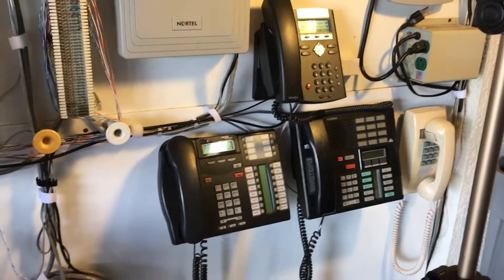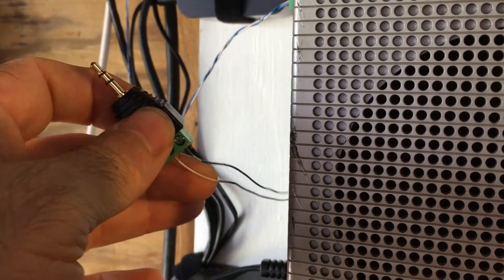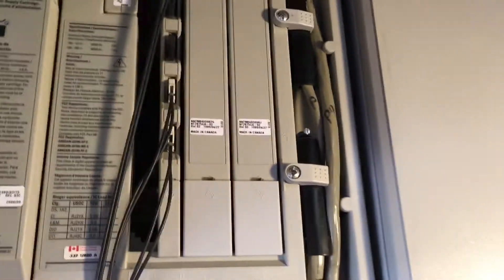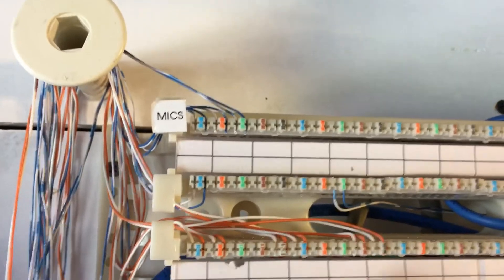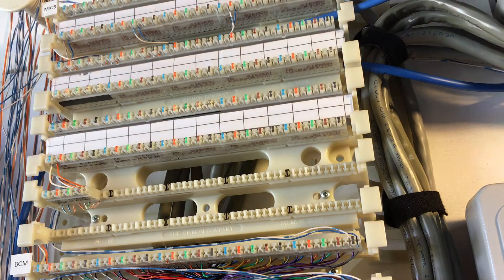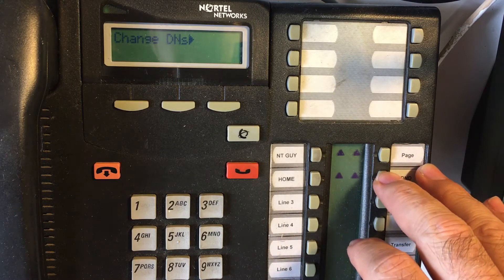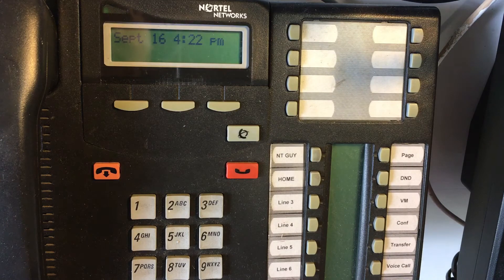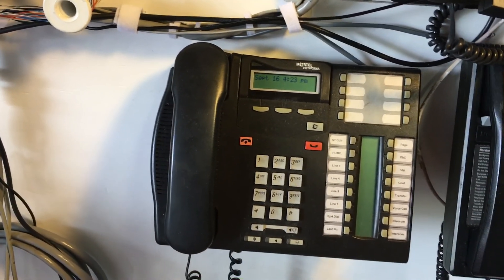Connect hold music to Nortel MICS 0x32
This video show the wire connection and programming to add Music to the system so Holding callers hear music. This is also referred to as "Music On Hold".

You will need some music source with a head phone jack and a volume adjustment.  This can be a CD Player, FM radio, iPod, Tape player (if you still have one!).

Also, the music source device, needs to have a headphone jack and volume adjustment.   Using the line-level outputs from a tuner or cd player will not produce enough music volume to work in this situation.

High-level overview of the steps:
1. Establish Music source device
2. get a wire that will connect from Headphone jack to PBX
3. locate the Yellow/Orange pair on the 2nd station cable coming from the Nortel 0x32.
4. punch-down the wiring
5. check system programming to be sure it is set for the HOLD to  play music
6. call in to test volume levels and adjust as needed.